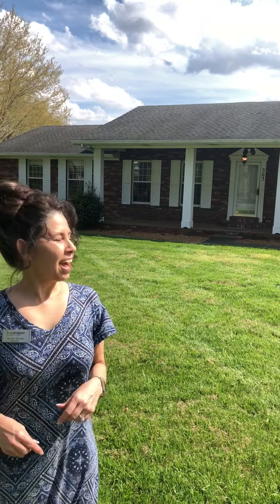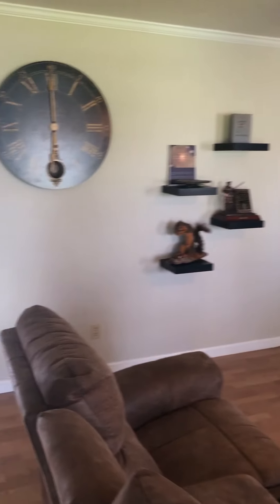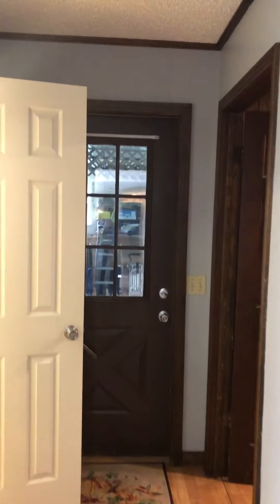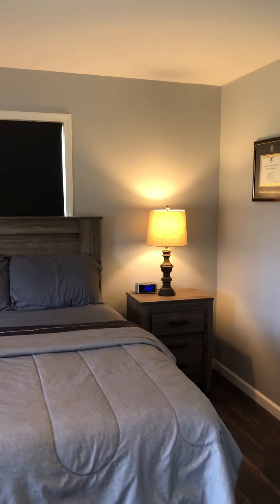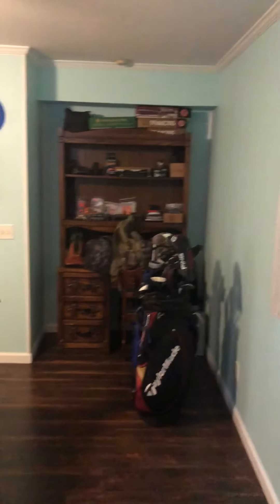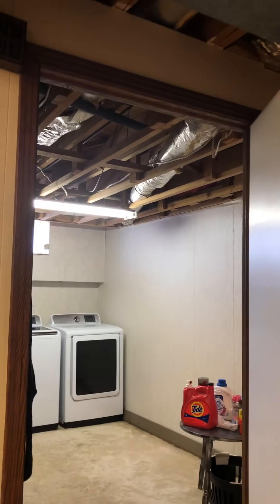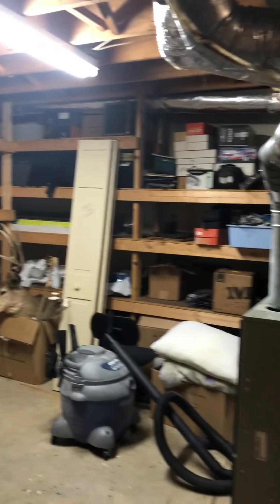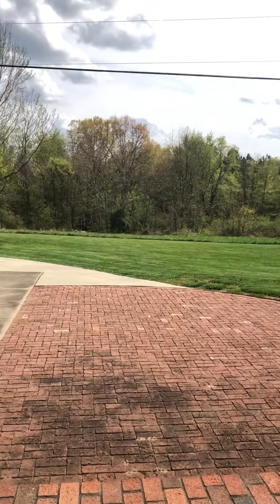303 Coles Campground Rd Murray, KY 42071 Virtual Tour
Take a virtual tour of this beautiful home with lots of space and extras perfect for entertaining! for questions call or text 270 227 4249, or email